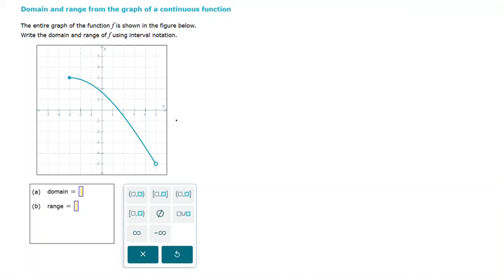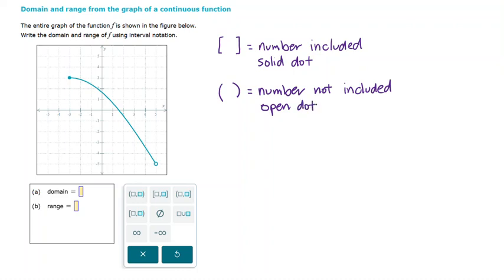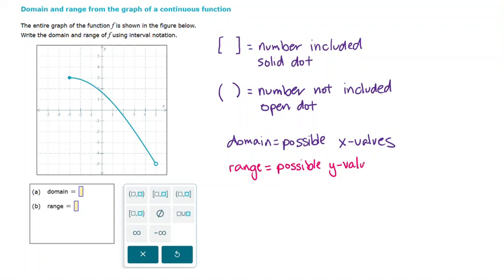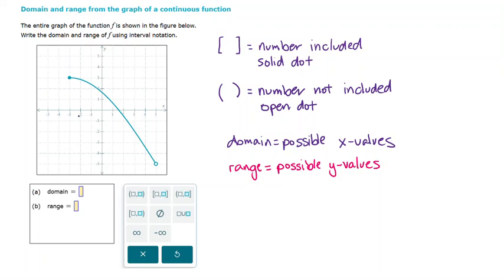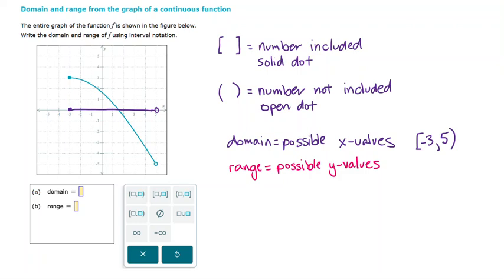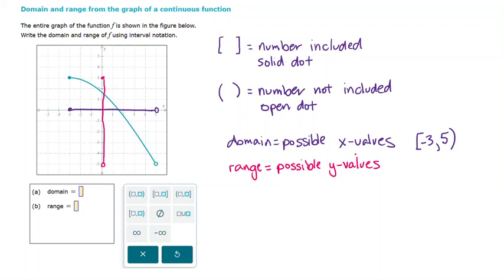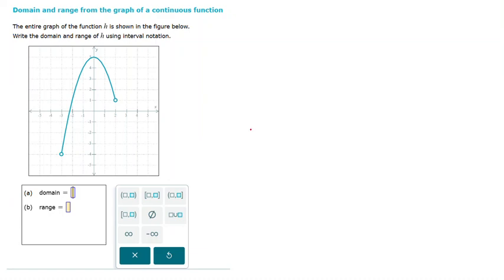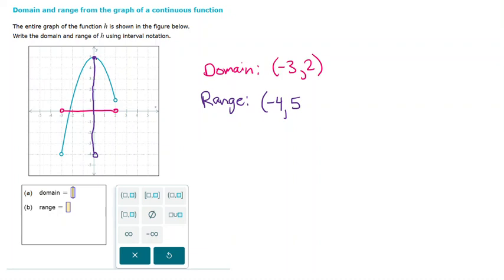Domain and range from the graph of a continuous function